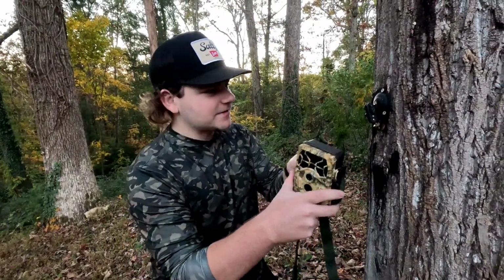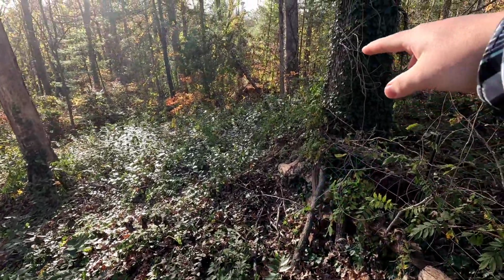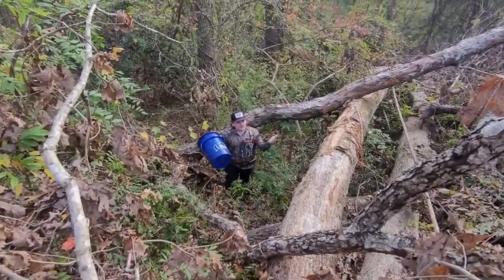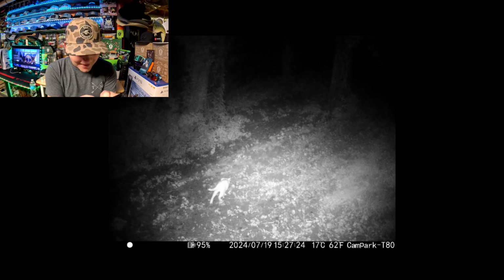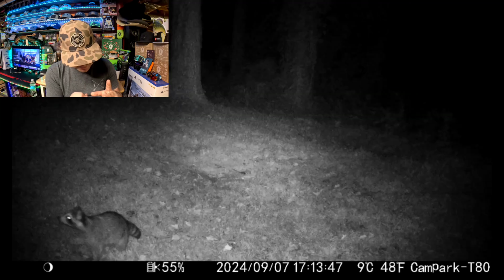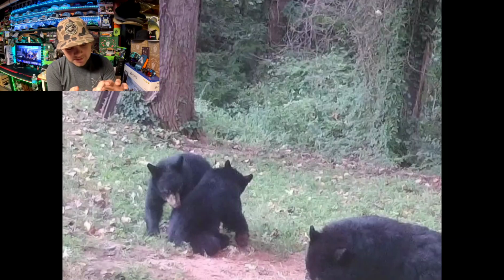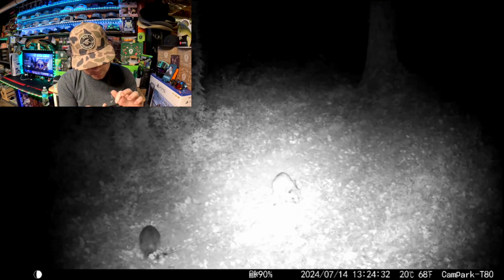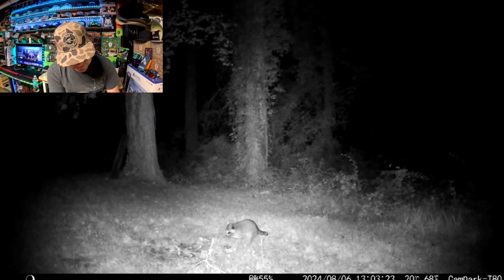Exploring My Woods After a Hurricane... (Trail cam Footage)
Hey, Y'all, in today's video. I will be setting up a trail cam to see what is in my woods after Hurricane Helene. Then, I will be exploring my woods to see just how much damage was done from Hurricane Helene.